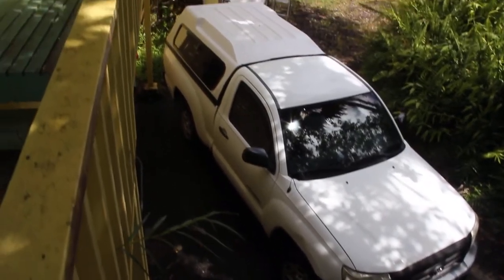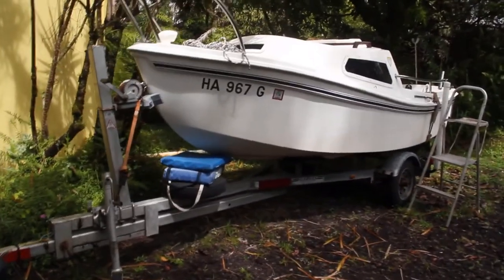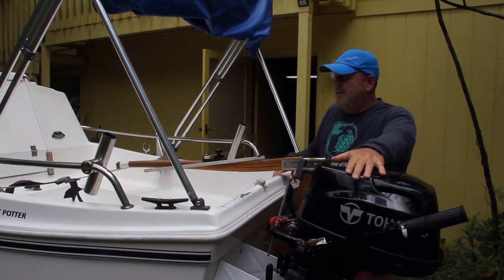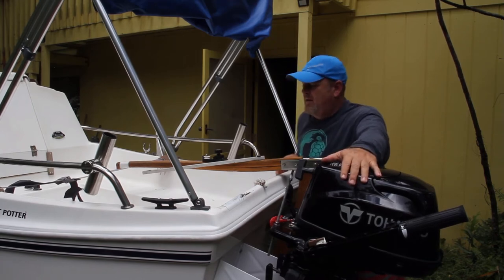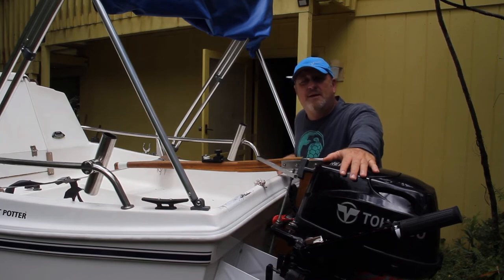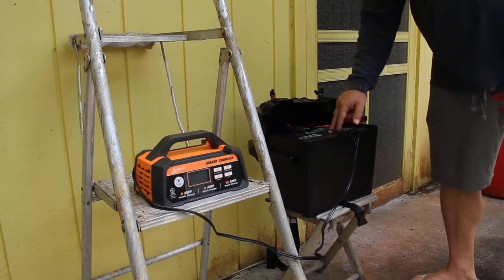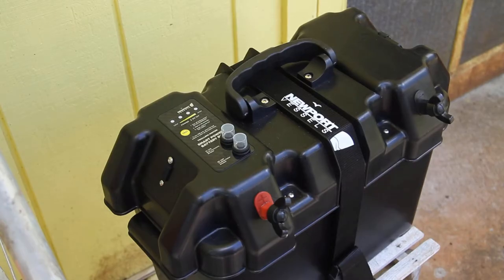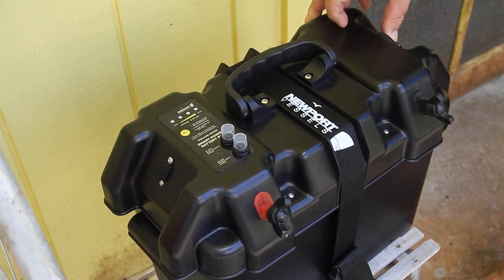Best Trailerable Sailboat, Set Up West Wight Potter for light to no wind.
Best Trailerable Sailboat, Set Up West Wight Potter for light to no wind. How to set up West Wight Potter 15 without the sails.
0:00 Intro
0:51 Setting up
1:07 Outboard engine
1:47 DIY steering attachment
2:23 Electrical set up
3:11 Battery